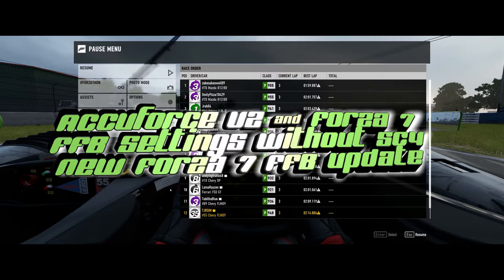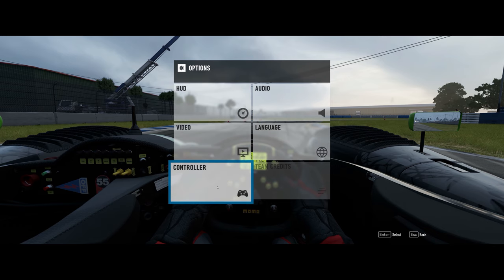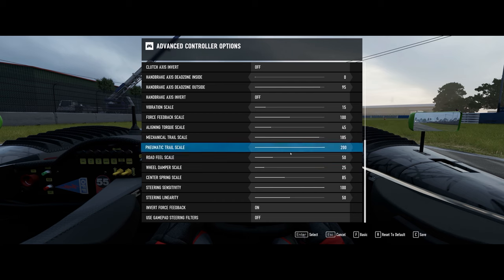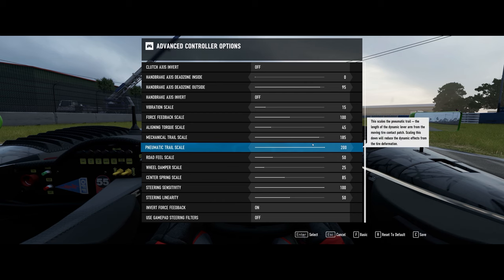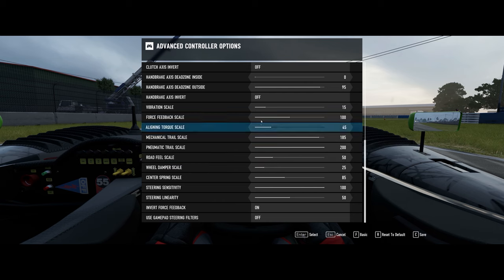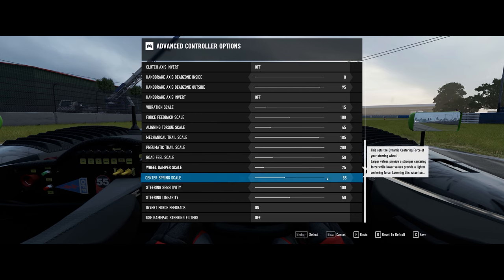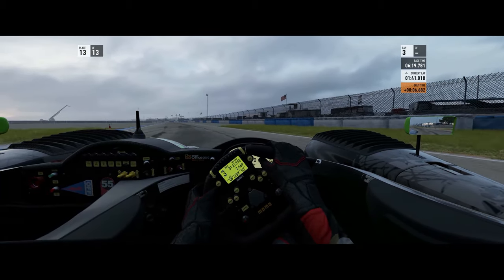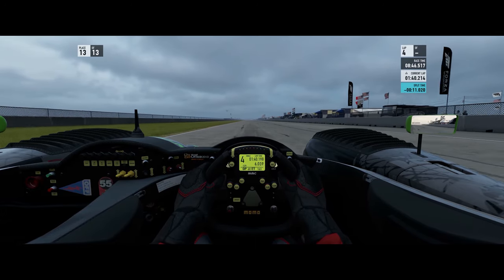Accuforce V2 Pro New Forza 7 FFB Settings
These in game settings work great with using SC4 as well.
SC4 Settings:
Accuforce Steering Wheel Smoothing: 0
Intensity: 100%
Game Force Feedback: 100%
Engine RPM: 30-50% to ypur liking
Dynamic Oscillation Control- Stationary: 100% with Damping to apply 40.55%
Dynamic Oscillation Control- Moving: 100% with Damping to apply 50%
Accuforce Friction: 1.18
Accuforce Inertia: 2.35

For those interested. Here are all the links to the gear I use on Amazon, or Fanatec including the new X299 PC Build.

**Follow Me**

Mem: Crucial MX500 2TB SSD
Mem: Seagate Bare Drives 8TB Barracuda:
Mem: 2 Samsung 970 EVO 1TB in Raid 0
Cables: Thermaltake Blue and Cable Mods
USB 3.0: Inateck Superspeed 7 Ports Qty 2
Rad AOI: Thermaltake Floe Triple Riing RGB 360
PSU: Thermaltake Toughpower Grand RGB 850W
Fans: Thermaltake Riing Plus 14 RGB 140mm
PC Case: Thermaltake View 71 RGB